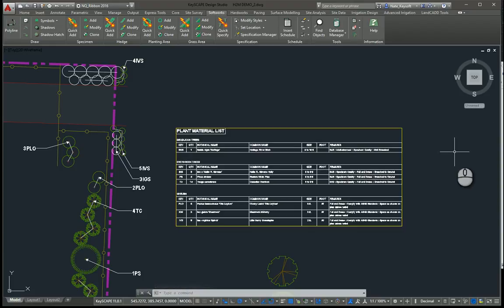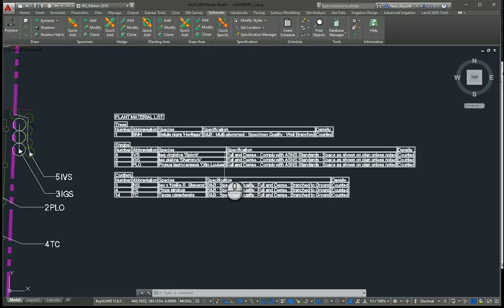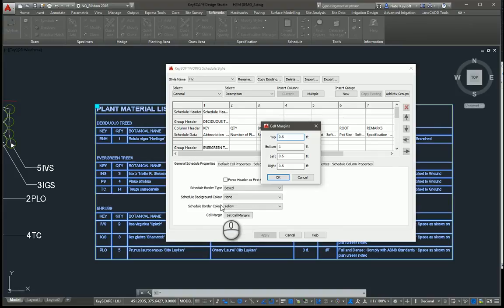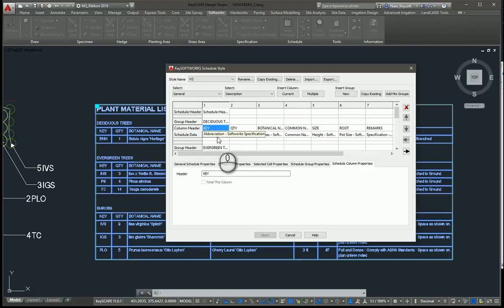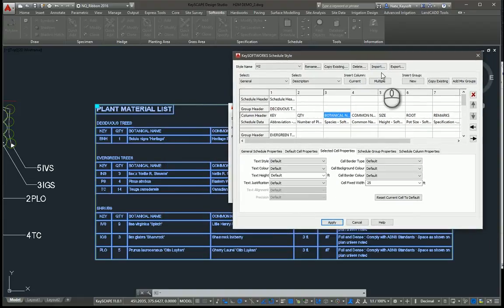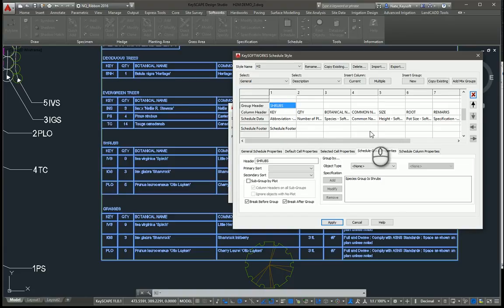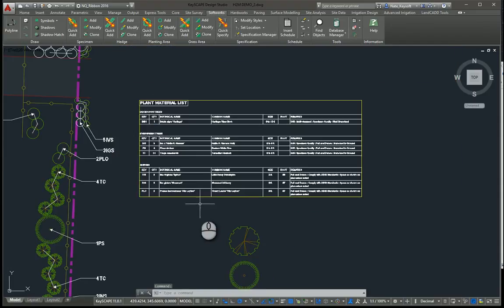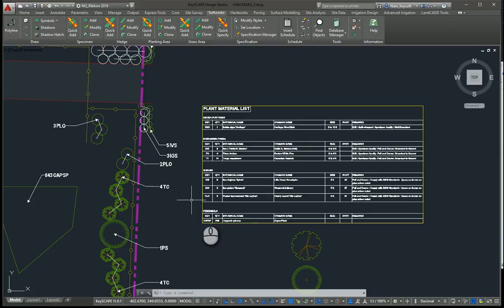Advanced Schedule Properties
Beyond choosing what attributes to include in your plant schedule, KeySCAPE LandCADD allows you to customize the look and feel to match your office's CAD standards.